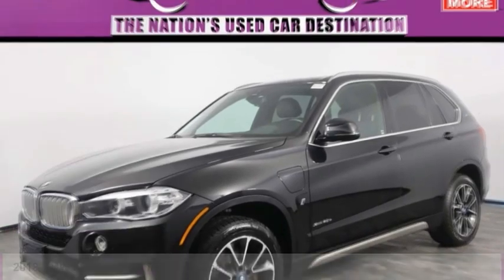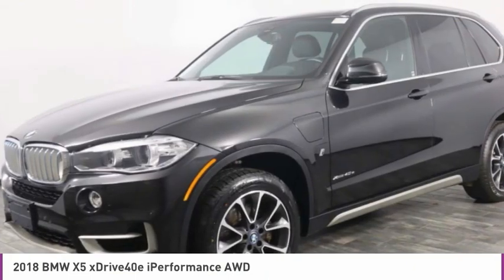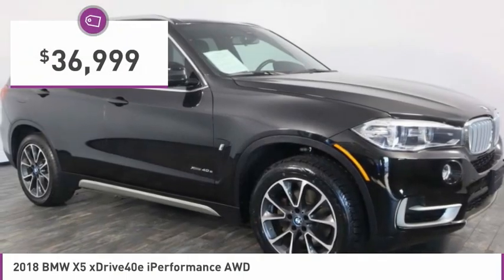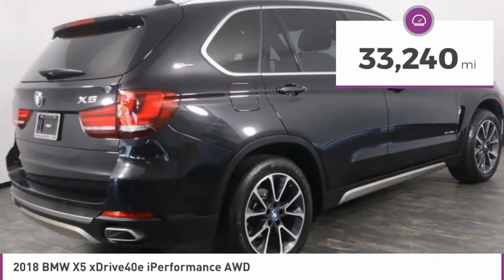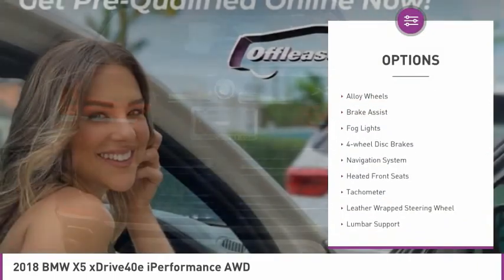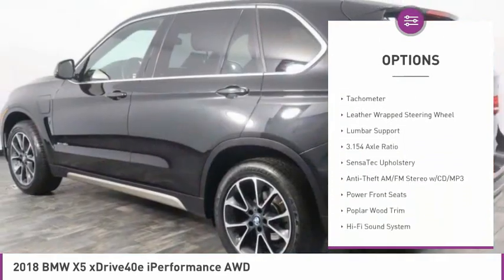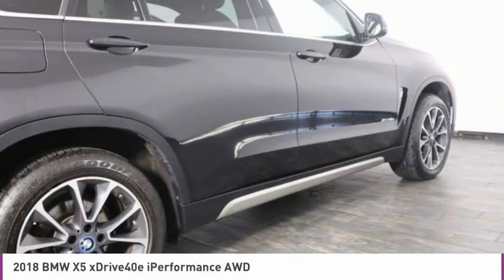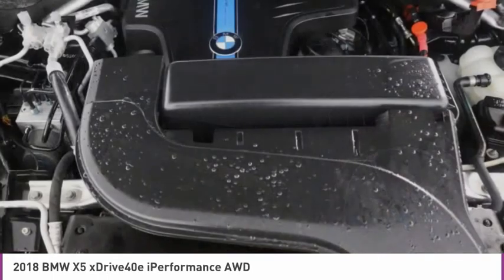2018 BMW X5 B319472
2018 BMW X5 North Lauderdale, FL
Stock# B319472

827 South State Road 7

*Rear Camera | Sunroof | Heated Seats | Premium Package | Bluetooth | Driving Assistance Package*

Save Big; Original Price was $69,835. Our 2018 BMW X5 xDrive40e iPerformance in Black Sapphire Metallic is amazing with an ideal blend of performance and efficiency! Powered by a TurboCharged 2.0 Liter TwinPower 4 Cylinder and an Electric Motor combination that generates 308hp at your command while connected to an 8 Speed Steptronic Automatic gearbox with Sport and Manual shift modes and Adaptive Transmission Control to offer brisk acceleration. With our All Wheel Drive, enjoy 14 miles of emission-free driving and score an equivalent of near 56mpg in this beautiful Sport Activity Vehicle! Our xDrive40e iPerformance shows its finesse with its confident stance that features LED fog lights, xenon adaptive headlights, a power tailgate, and a roof spoiler.

The handsome X5 interior greets you with 14-way power adjustable heated seats, advanced vehicle key, a panoramic sunroof, ambient lighting, and dual-zone automatic climate control. Check out our prominent central screen with the iDrive interface, a rear camera, Bluetooth, BMW Assist, and an extraordinary HiFi sound system. You'll find that the cabin is spacious and offers versatility to keep up with the demands of your on-the-go lifestyle!

BMW has a sterling reputation for quality and reliability that holds strong with our X5. Stability control, parking sensors, brake drying/standby features and a rollover sensor add to your peace of mind. Pushing the limits with brilliant design and seemingly infinite capacity, our X5 is an outstanding choice!